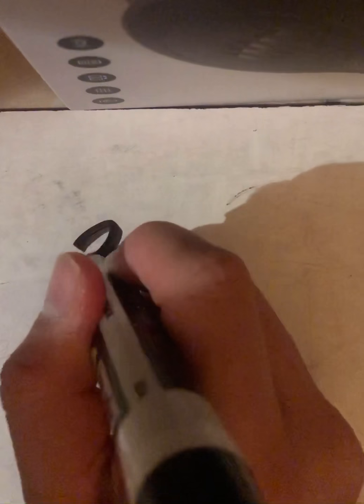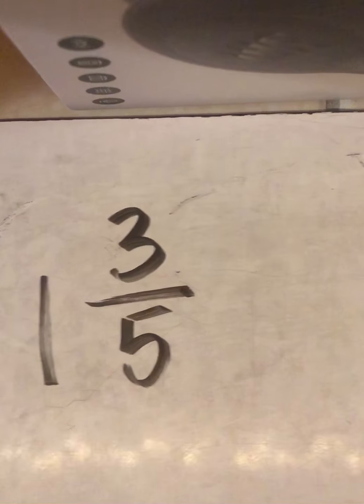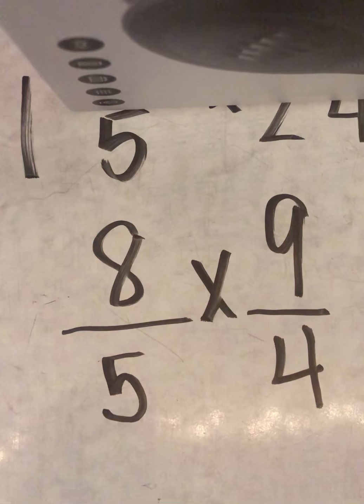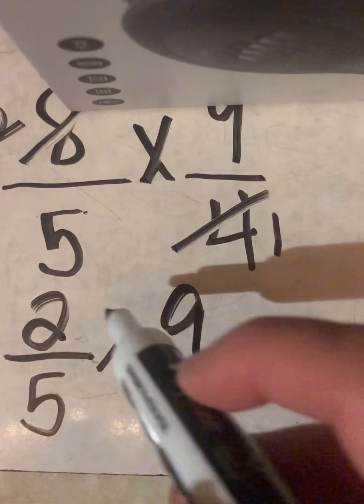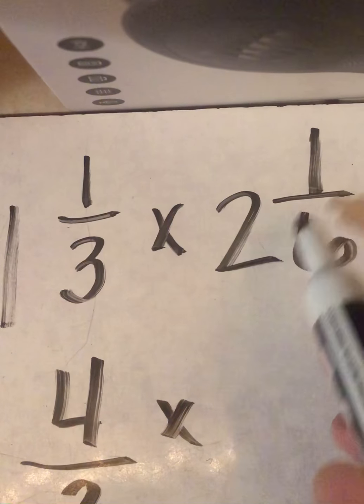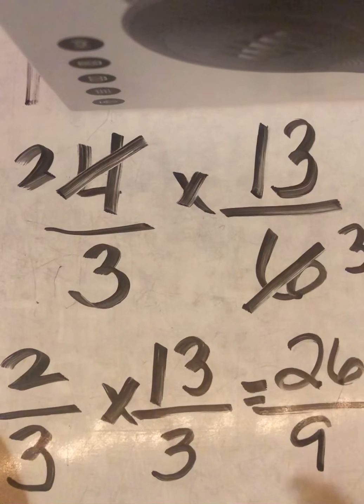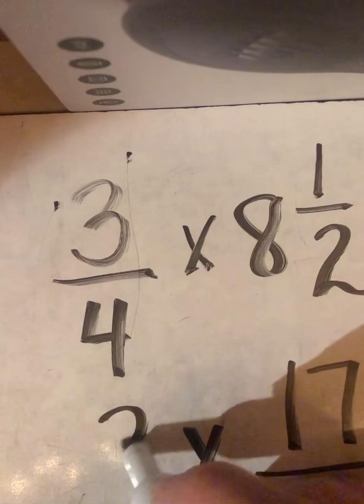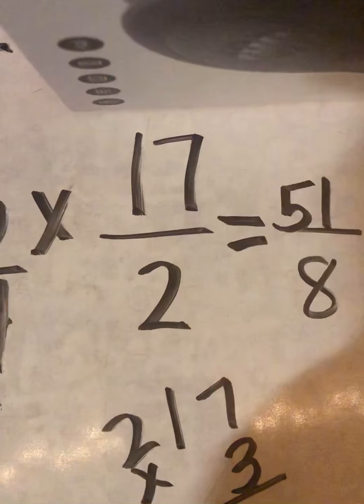Multiplying Mixed Numbers Step 3: Multiply Across